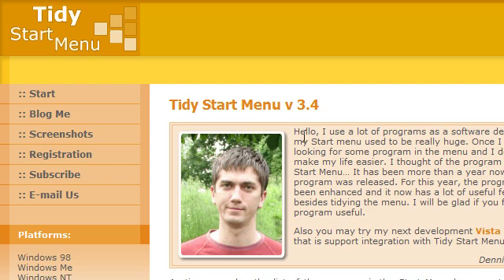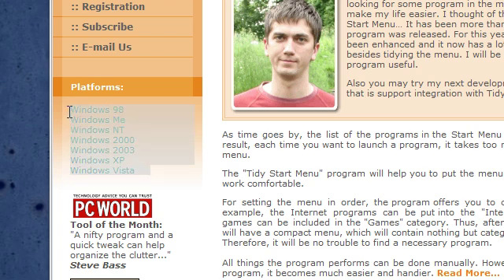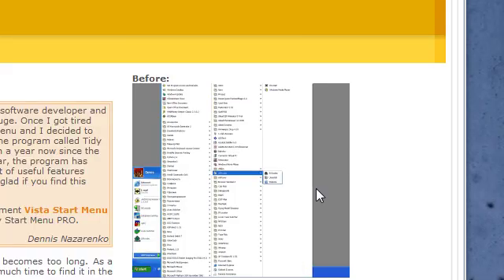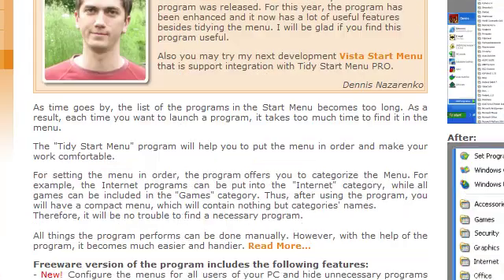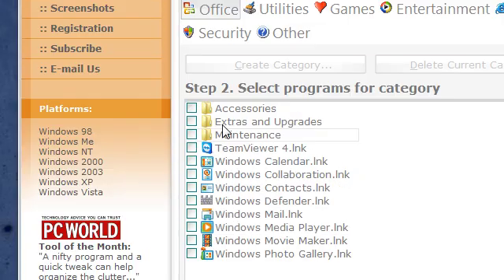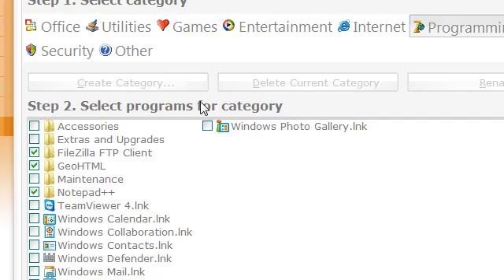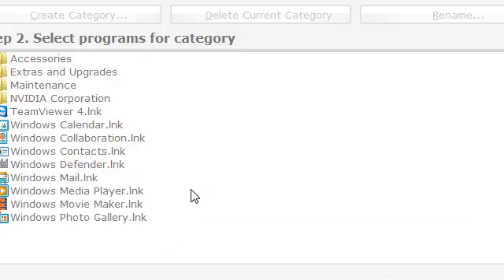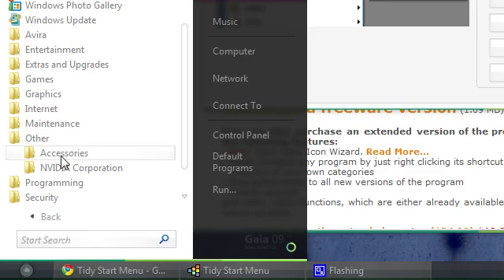Free start menu organizer !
A look at Tidy Start Menu.